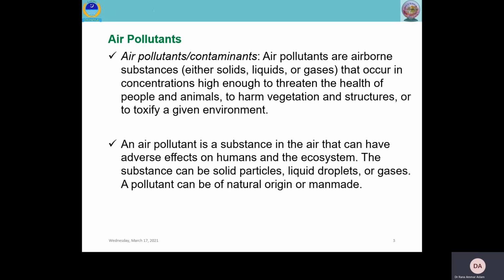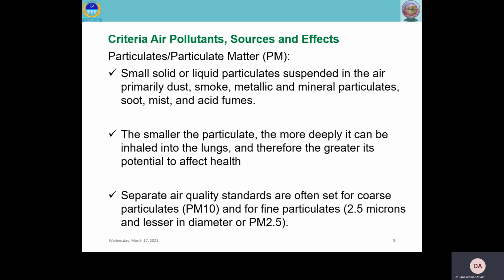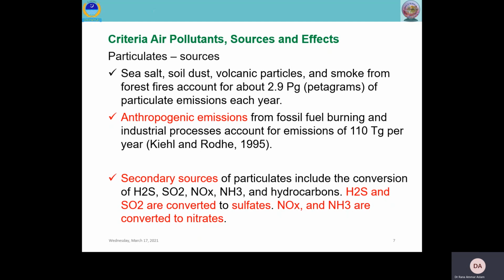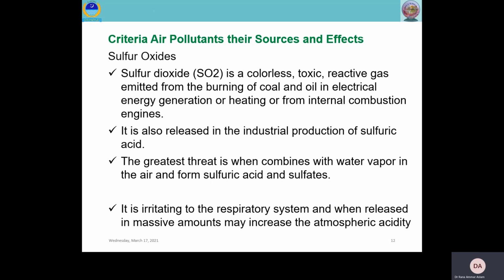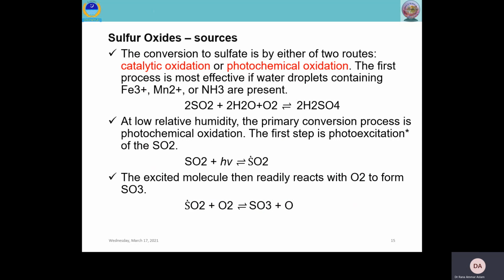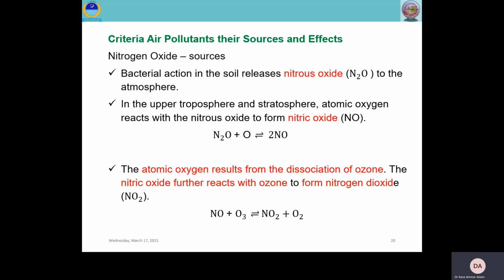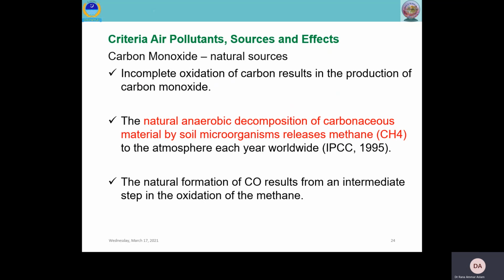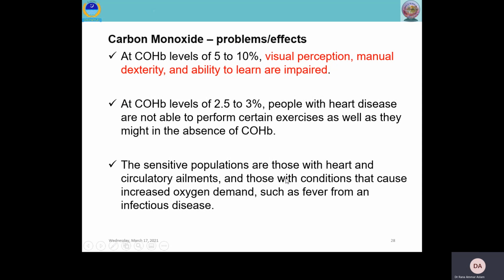Lecture 02 SEE622 1